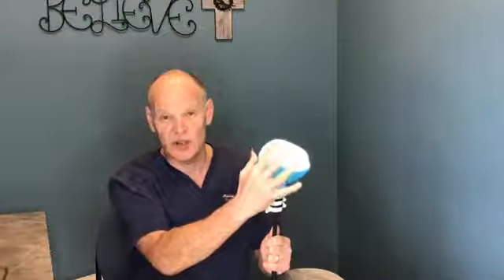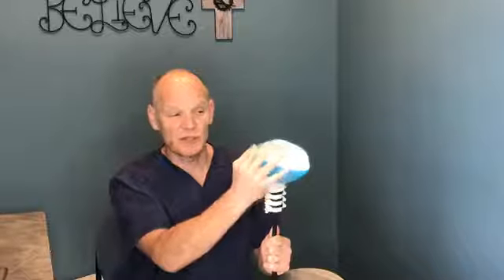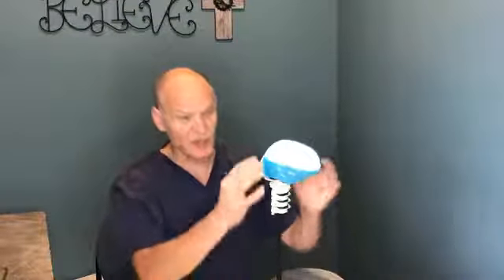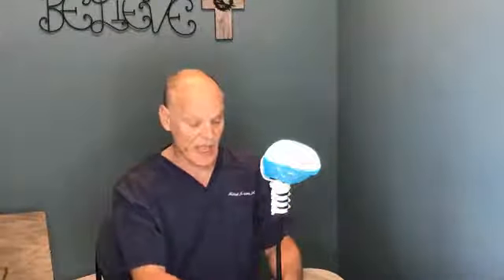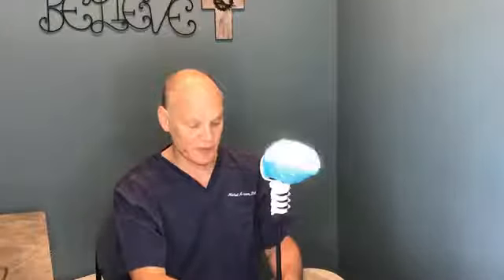How to turn around a chronic health condition this year